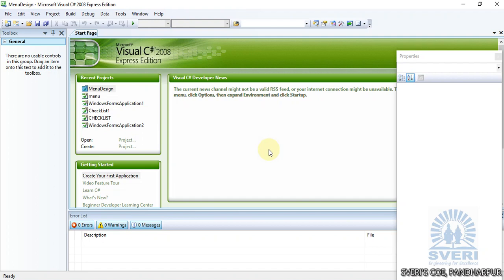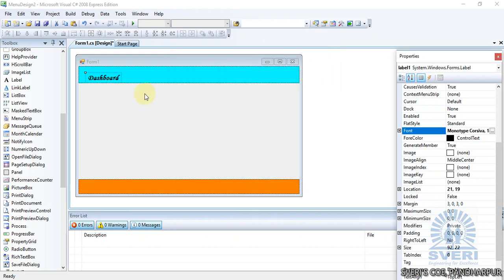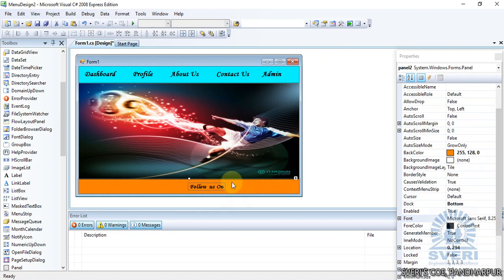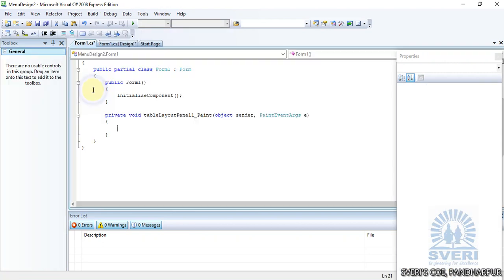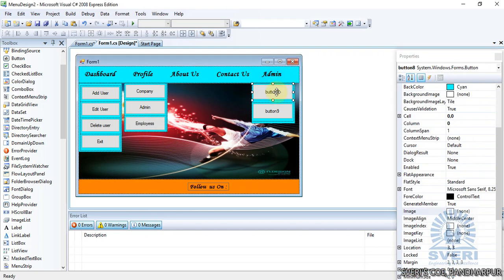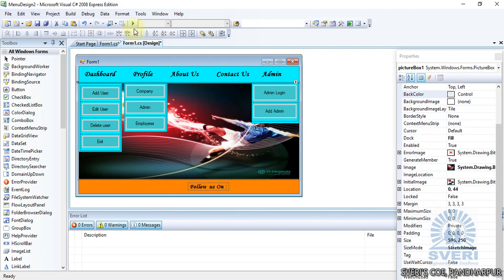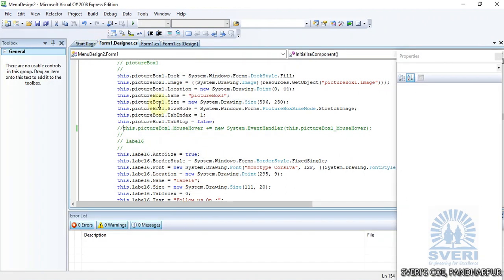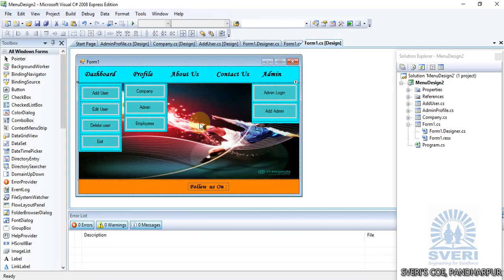Menu Design in C#.Net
Menu Design using Panels,Buttons and labels in Windows Form Application in C#.net